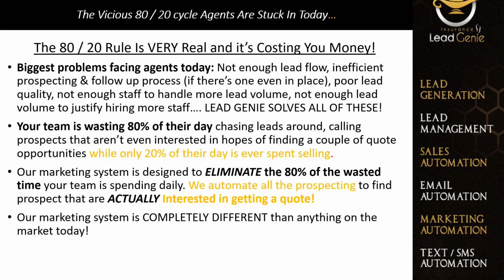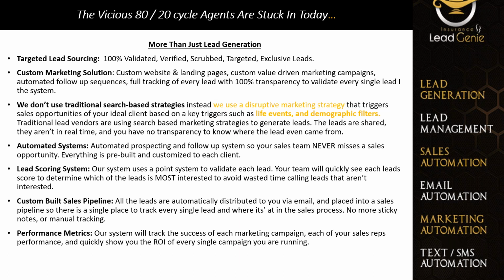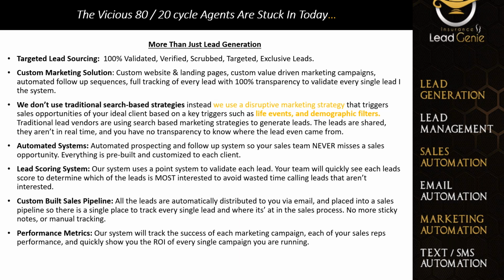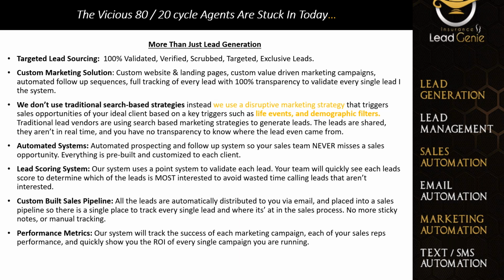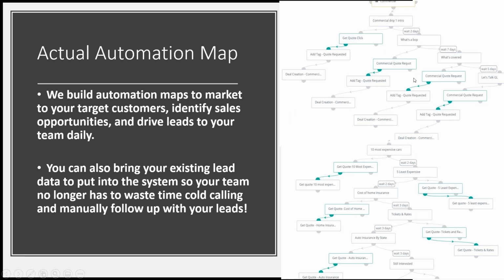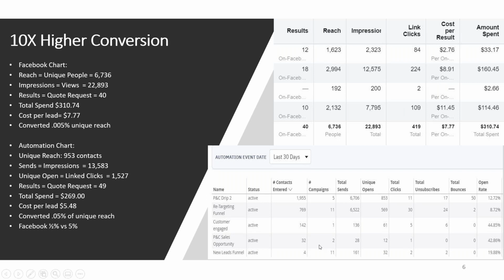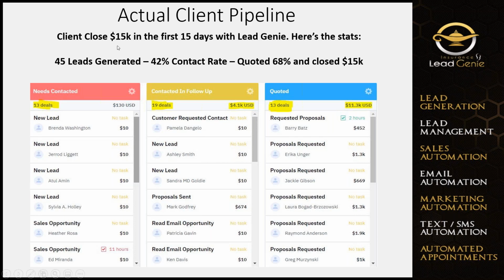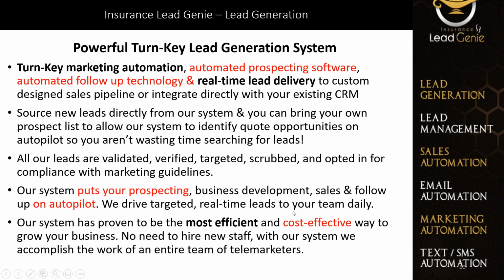Marketing Automation For Insurance Agents With Exclusive Leads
The insurance lead genie is the only fully built, designed, hosted, and managed marketing automation, crm, and lead generation system. Learn how agents are getting exclusive leads daily from our proven system without spending thousands of dollars on live transers or internet leads